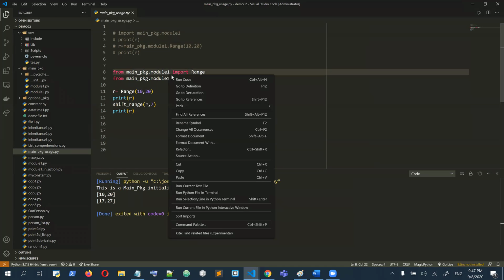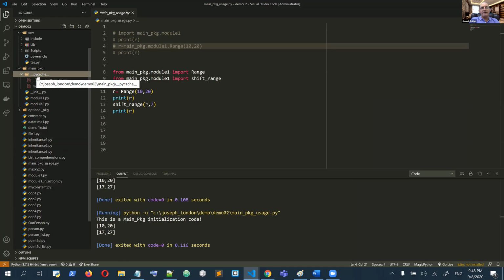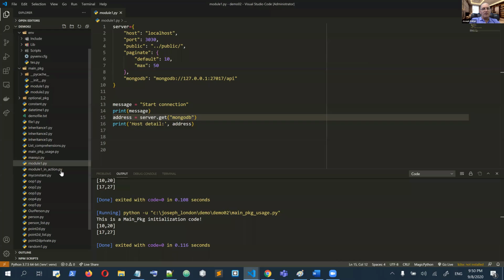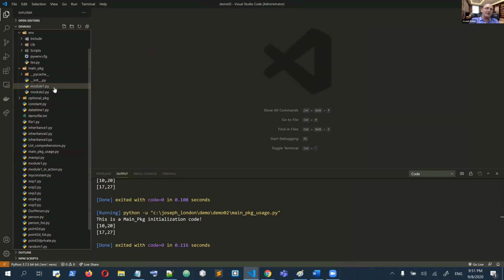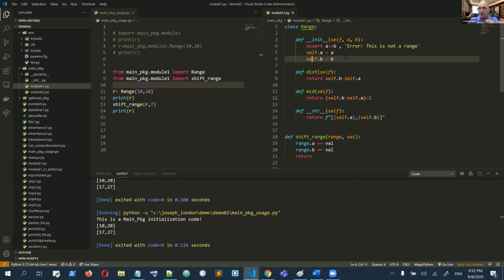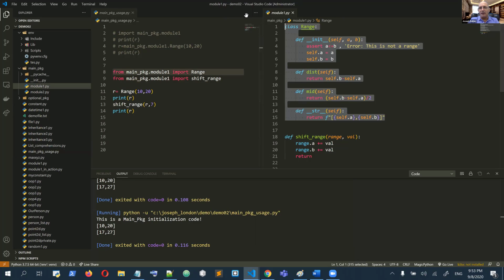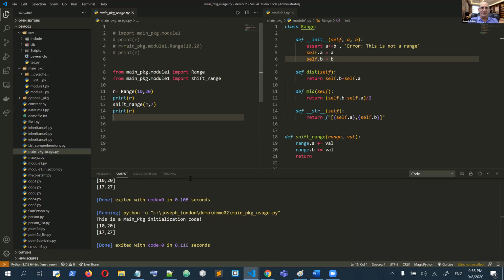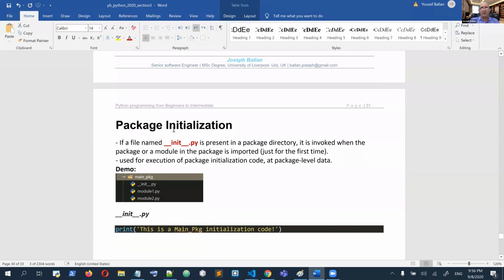London Python Day 3 - 16 of 17